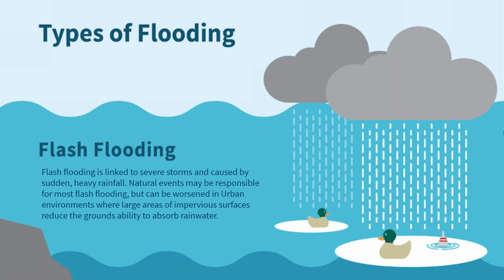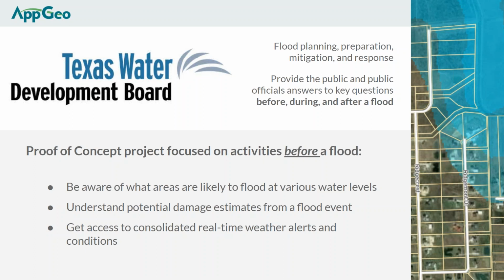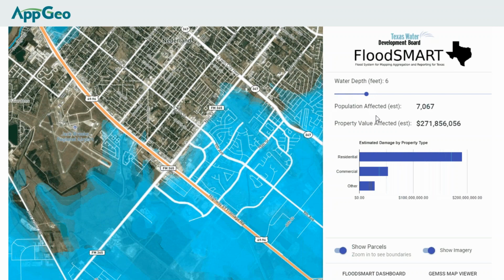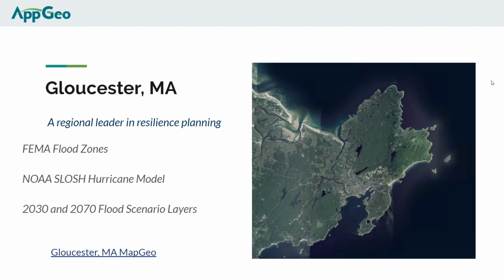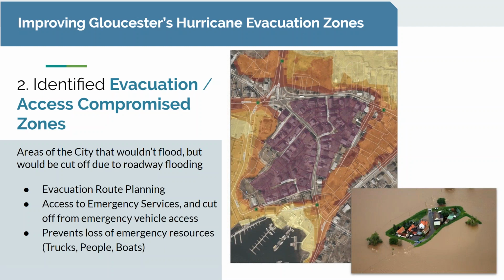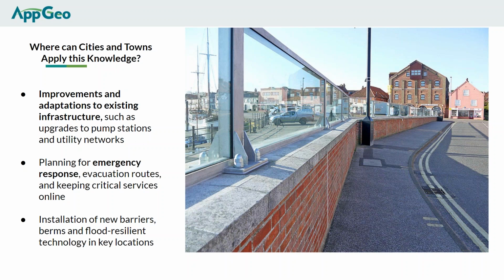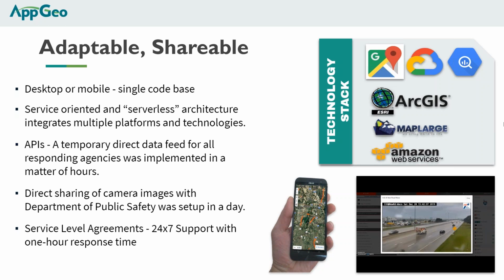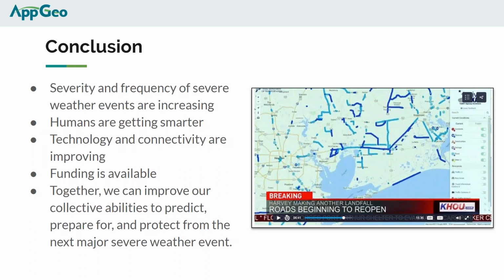Predict, Prepare, Protect - Mapping Approaches to Flood Readiness and Resilience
Uncover the science of analyzing flooding events at all scales, from the street level all the way to nationwide impacts
Tools Featured:
DriveTexas.org - TxDOT's Highway Conditions Application
FloodSMART - Flood Inundation Modeling Tool
City of Gloucester, MA Flood Resiliency Planning